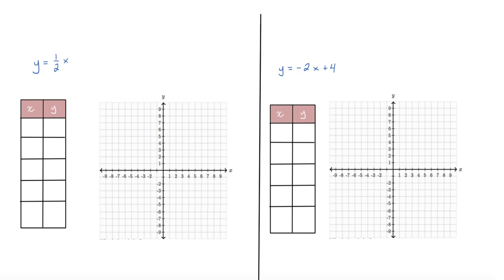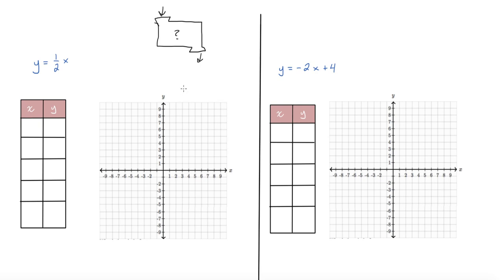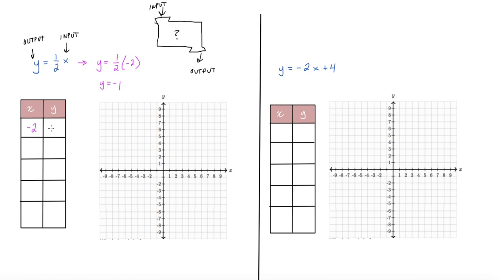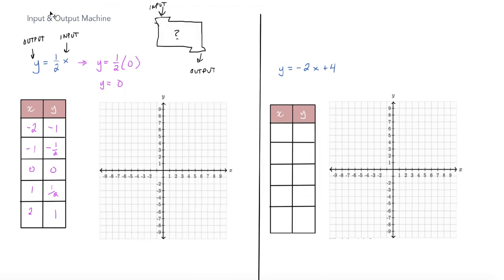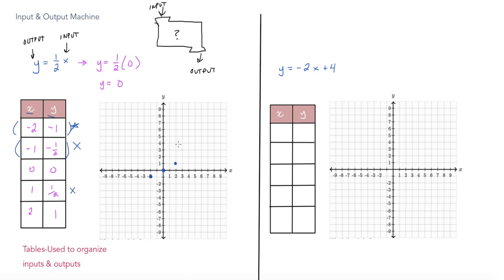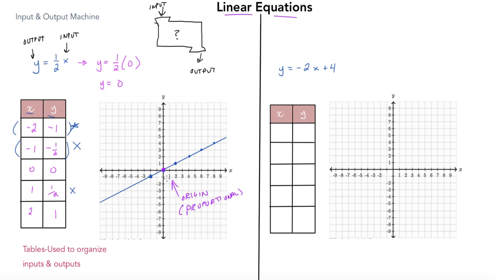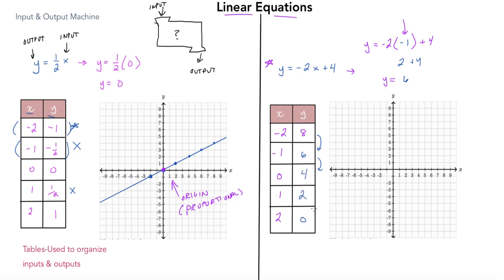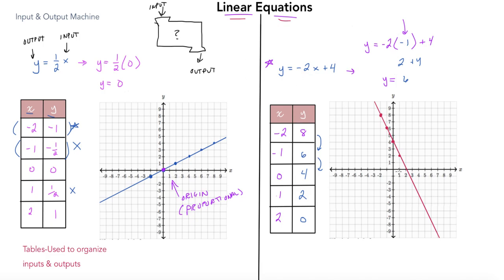Linear Equations Proportional vs Non Proportional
This video is a brief into into Proportional and Non proportional Linear Equations.